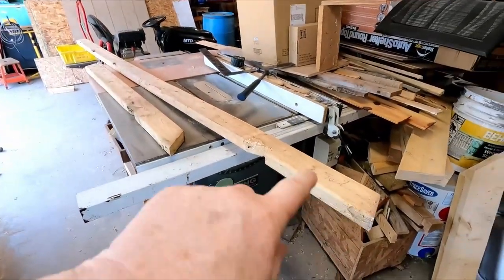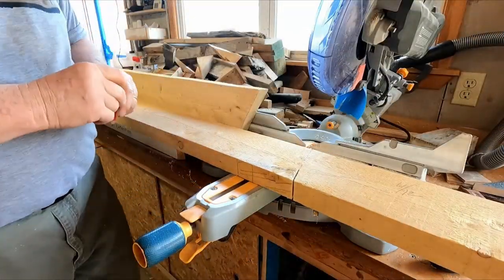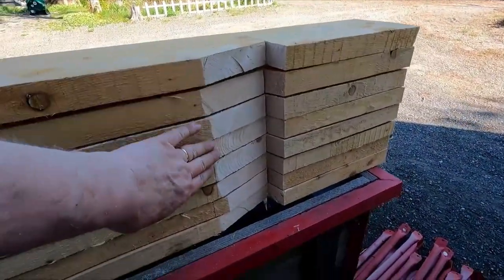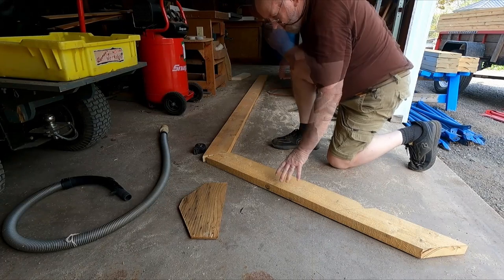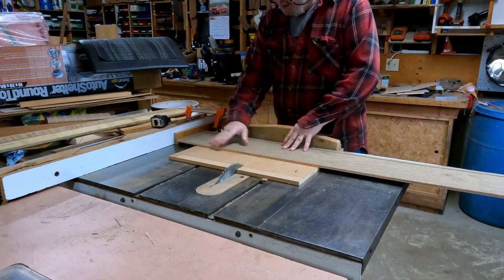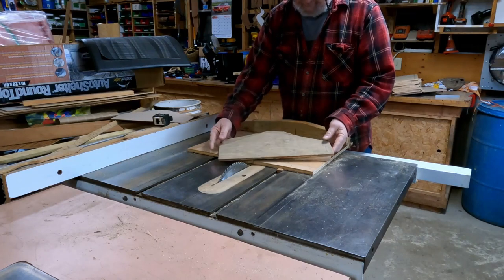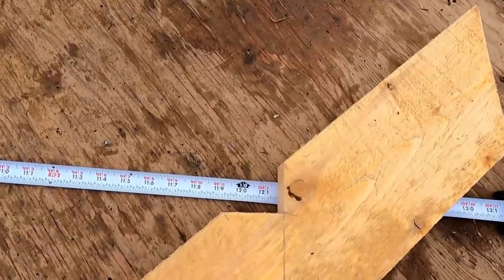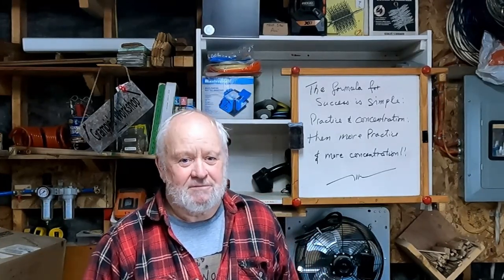Making Hybrid Roof Rafters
The Boat House Rebuild is progressing.  It's time to make the Roof Rafters.

I have decided to make a hybrid style roof rafter.  Instead of cutting rafters and fitting them against a ridge board, I will just butt the peak cuts of the rafter boards together and support them with gussets on each side.

Logan and I spent some time the other day cutting out the roof rafter boards.  In this video I cut the bird's mouths and then make the gussets.  Then I take the rafters down to the boat house and assemble one and try it on the roof.

I was very happy to see how well it fit.  So now I can finish making the rest of the hybrid rafters so the next time the boys are out they can install them.

The boat house is starting to come together and it'll soon be back to it's old self!!

Please 'thumbs up' me and leave me some comments.  It sure helps my videos get noticed and my channel grow.